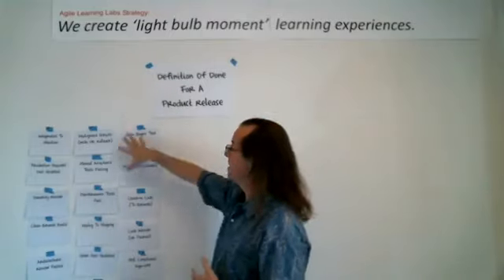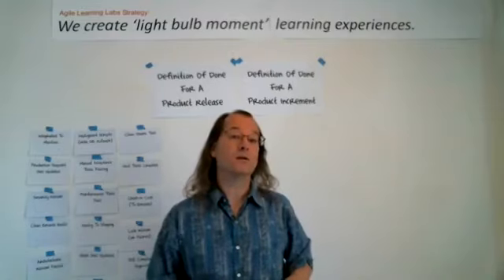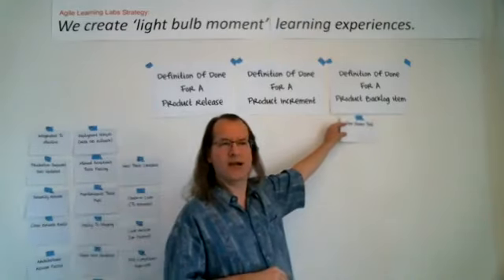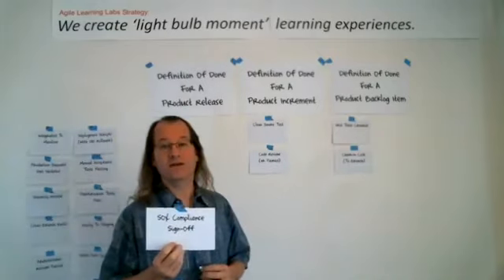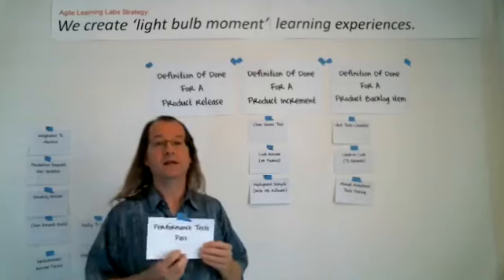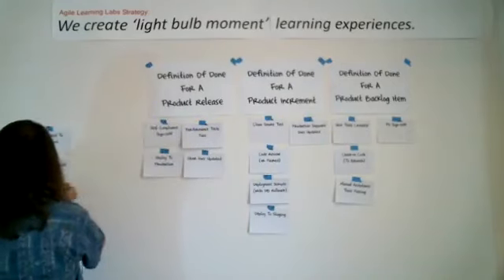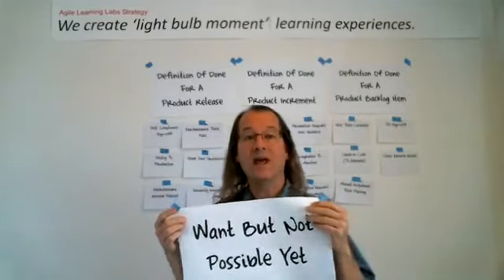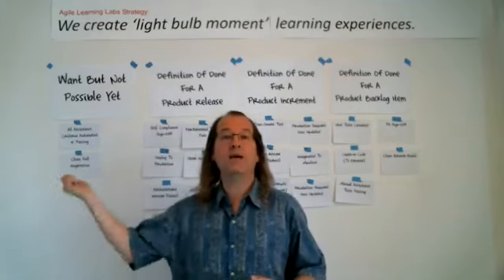Agile Learning Labs Creating Your Teams Definition of Done